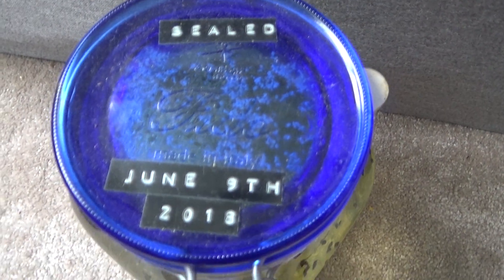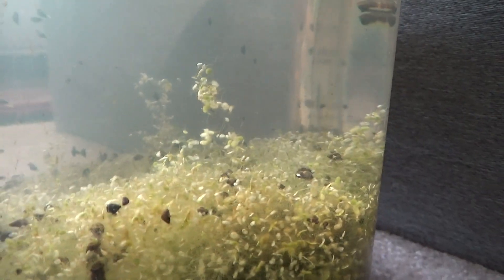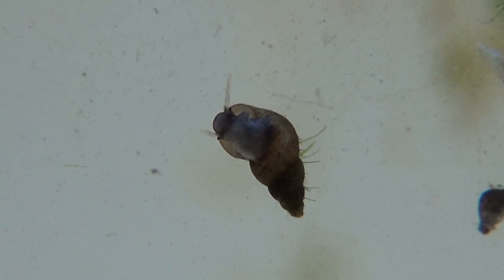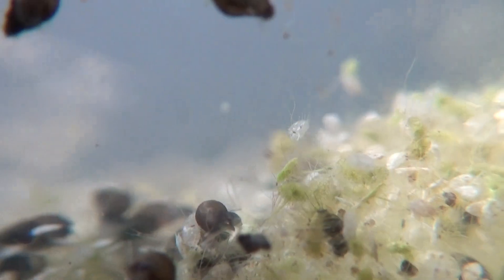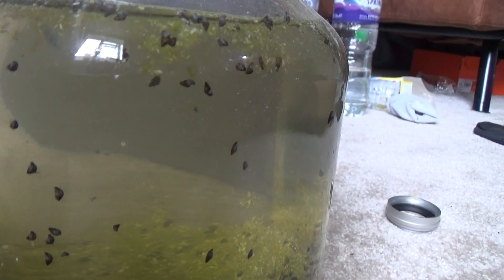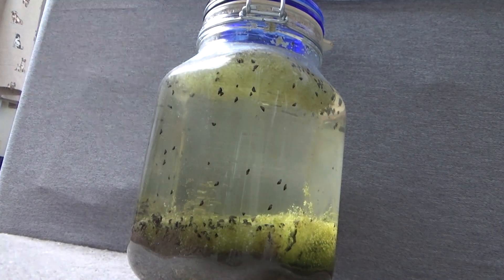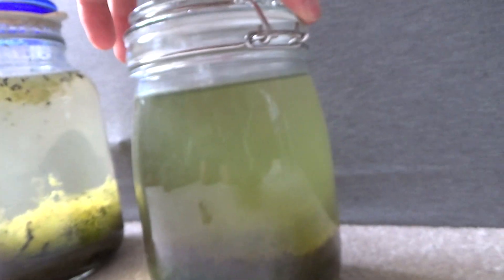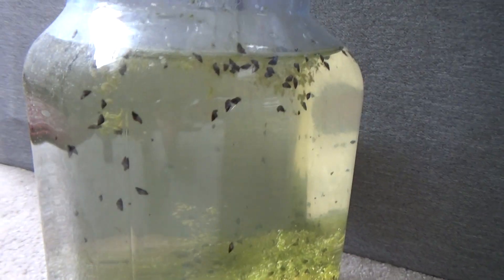Ecosphere Update 2020 - Two Years in a Jar!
The two year update is finally here! even if a little late... sorry it's just a short one this time guys I'll make a more in depth video when I have time to edit it together. Can you believe there's still so much life in the jar! it was originally sealed in June of 2018!